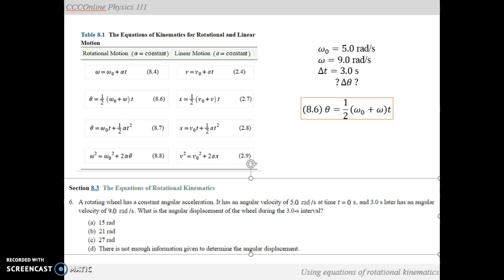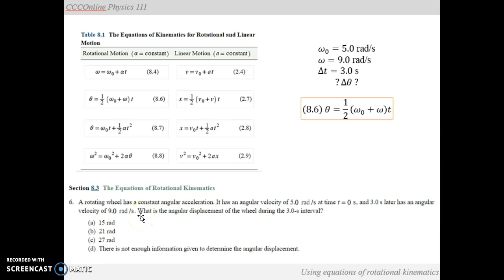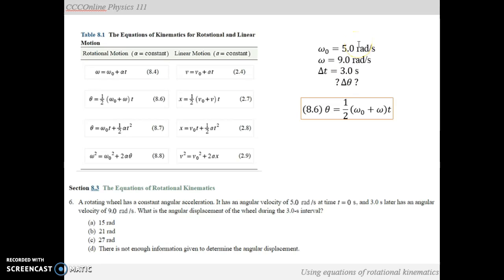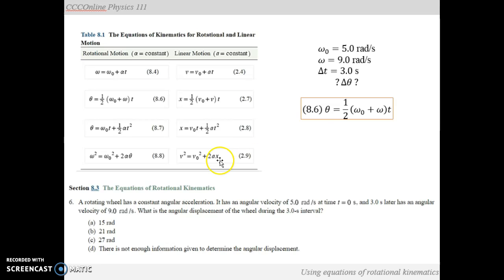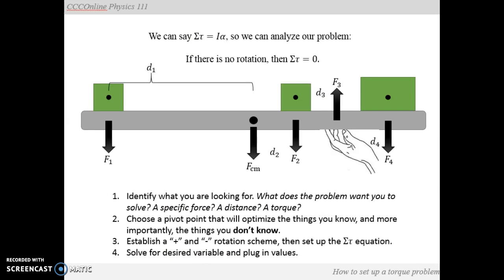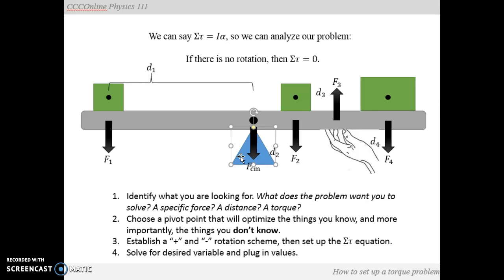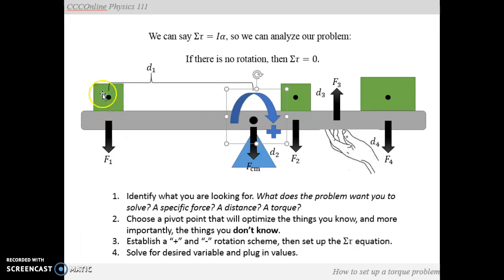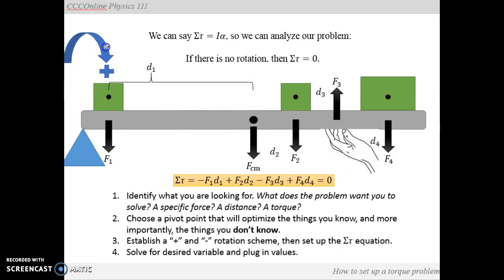Kinematic rotations and torque equations